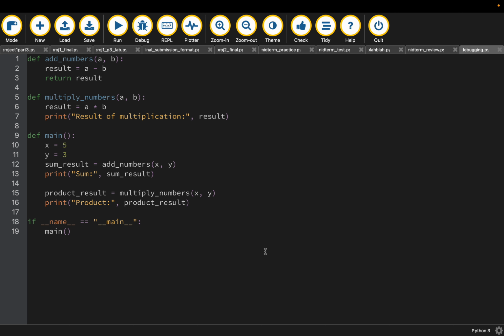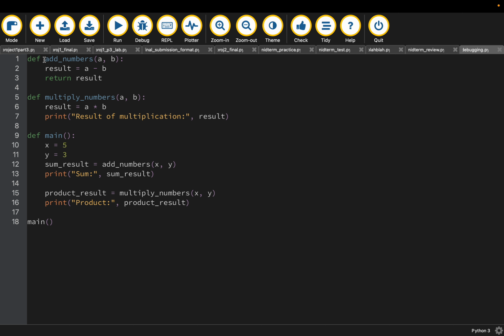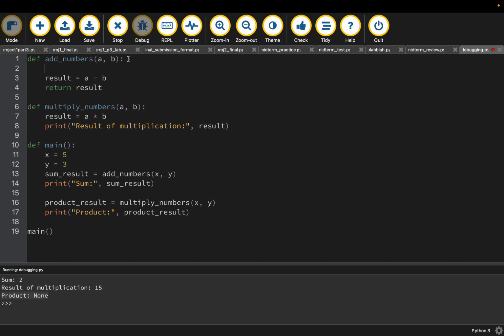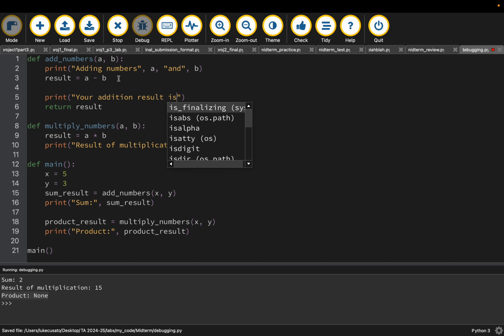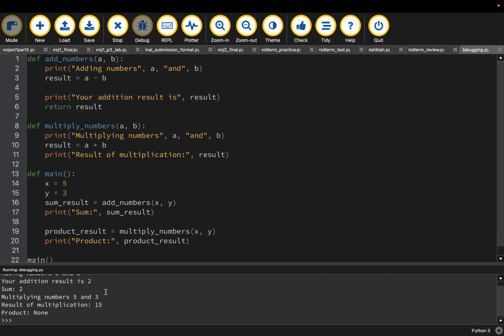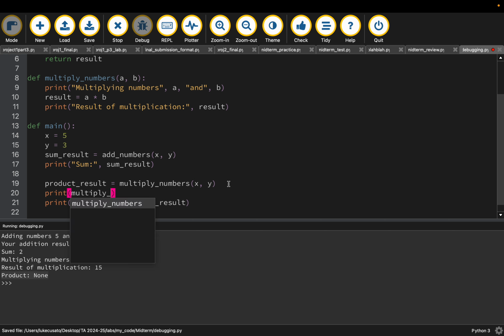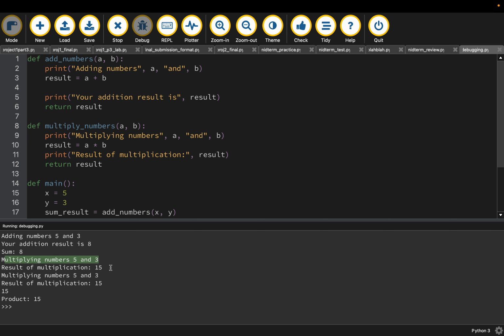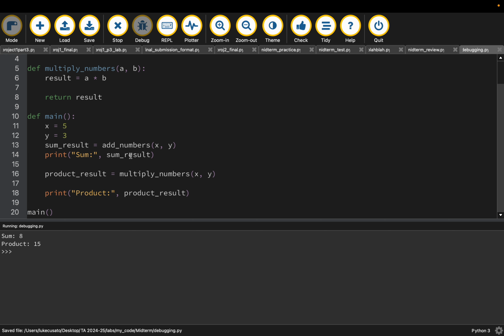Debugging Using Print Statements